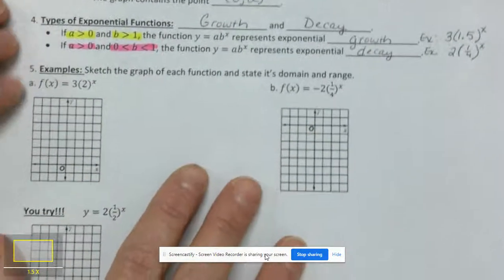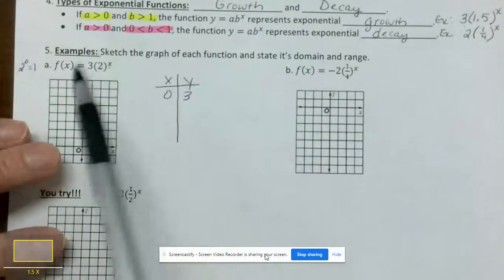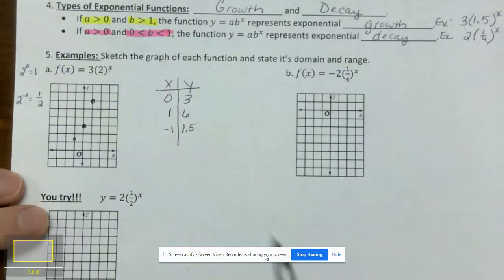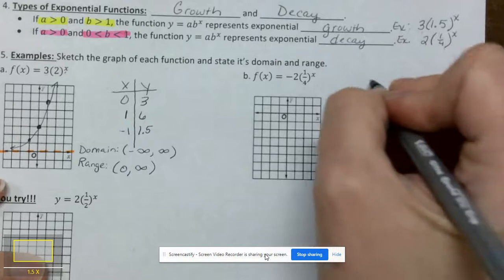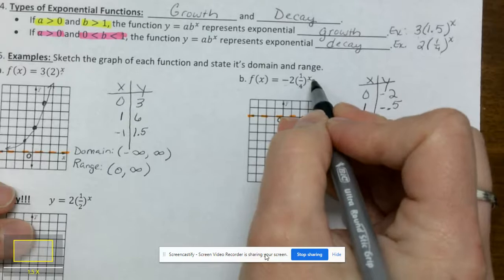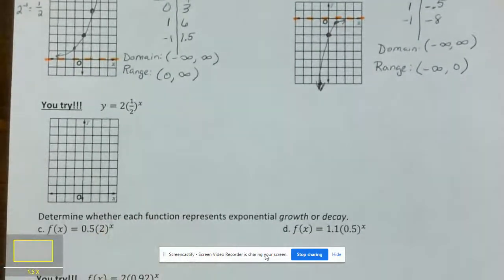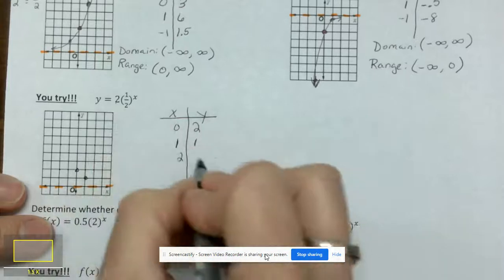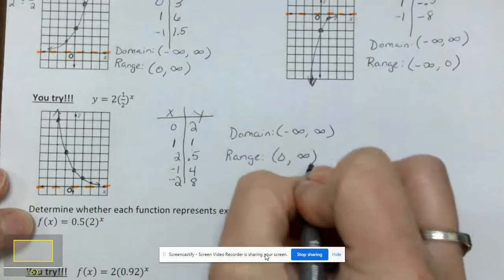Graphing Exponential Functions